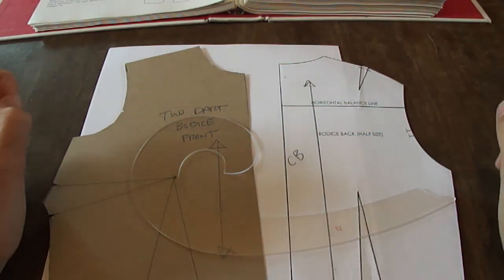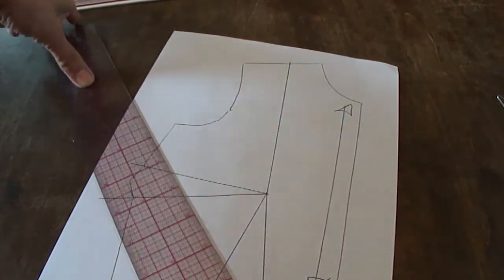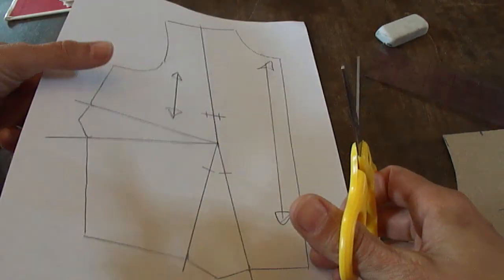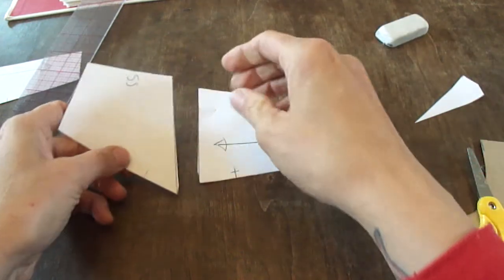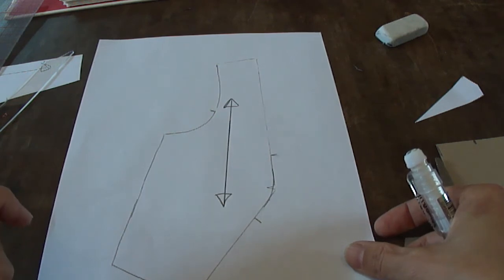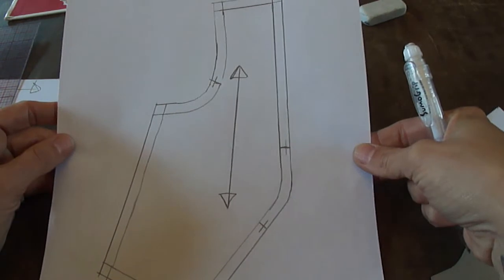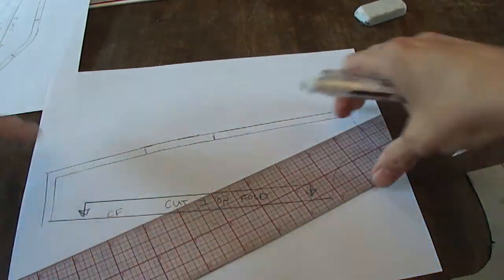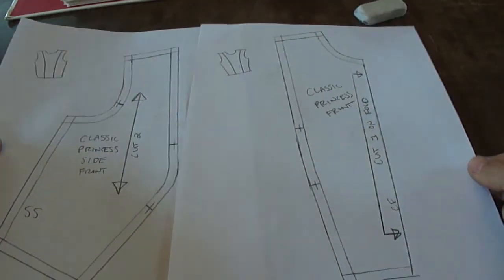Classic Princess Style Line Front Pattern Making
Creating Class Princess Style Line Patterns from 2 Dart Bodice - Front Patterns